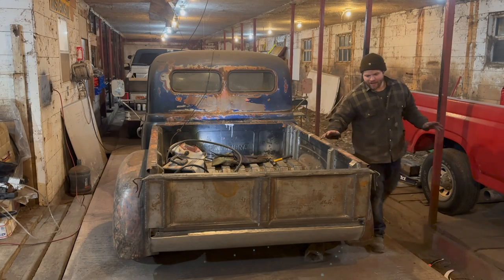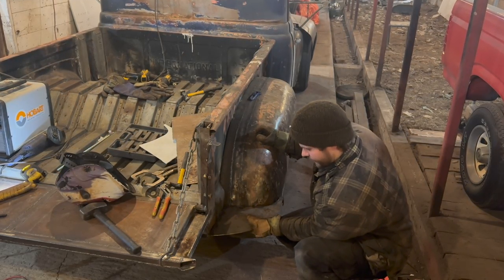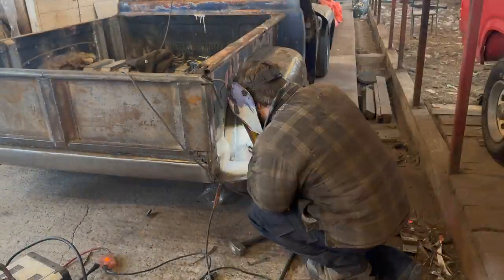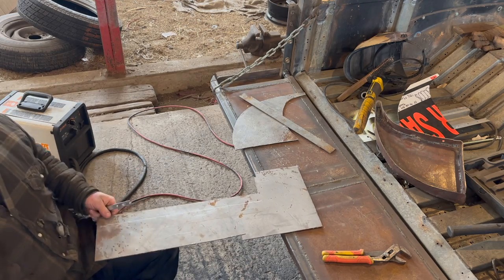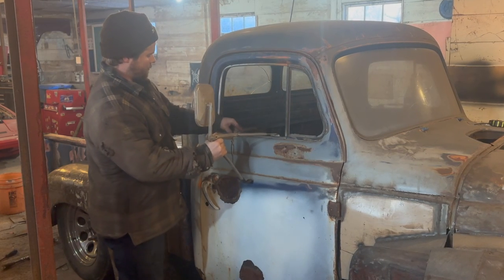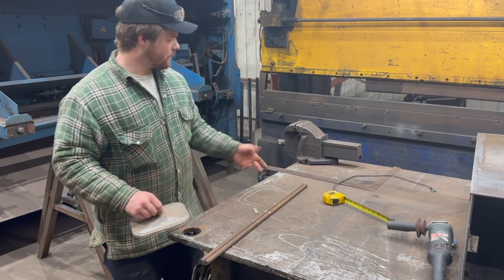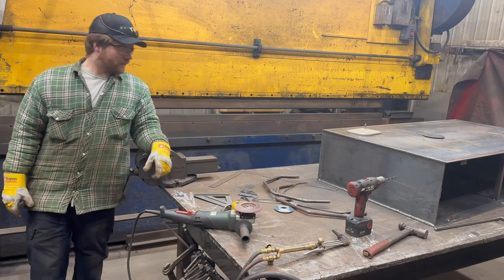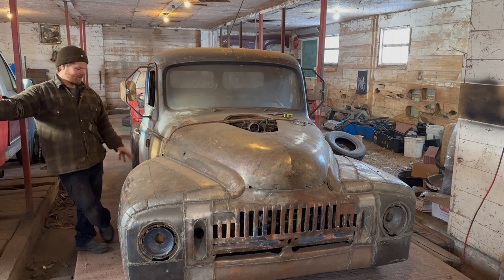How to build your own West Coast Style Mirrors, with an added bonus for rear running boards!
When you’re cheap if you want something it has to be built, no way around it. In this video we build the rear quarter running boards for the tail end plus a set of baby west coast mirrors, together they help dress this old pickup up nicely and they collectively bring the sheet metal work closer to completion, gonna be sweet once it’s all done!